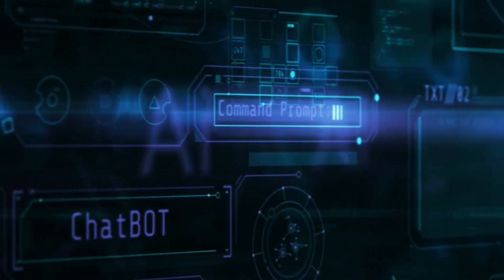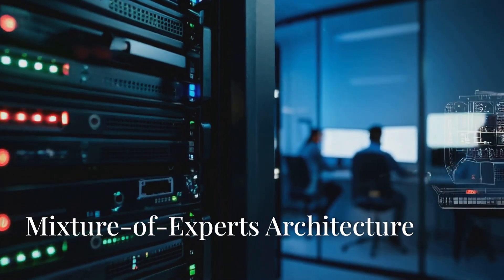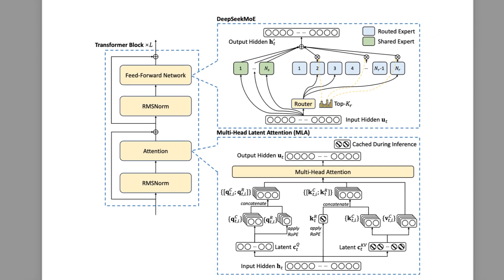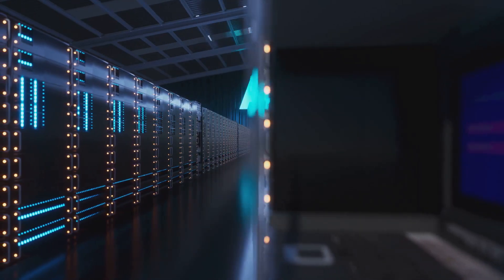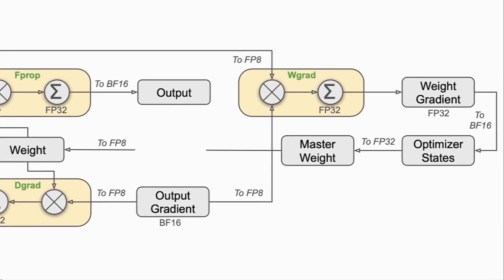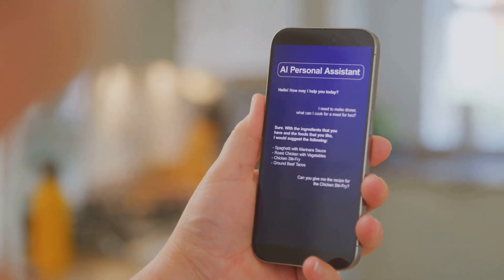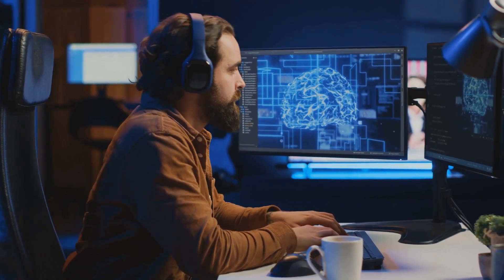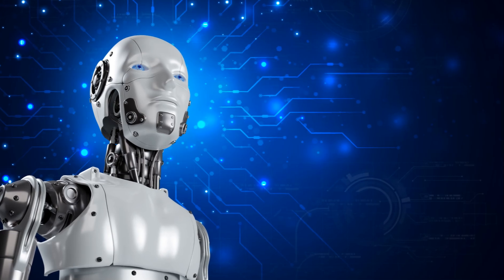DeepSeek-V3: Absolutely Astonishing Open-Source AI Model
Dive into the future of artificial intelligence with our latest video on DeepSeek-V3, the groundbreaking open-source AI model making waves in the tech world! Developed by DeepSeek, this state-of-the-art language model features a staggering 671 billion parameters, utilizing a unique Mixture-of-Experts architecture for optimal performance. Discover how innovations like Multi-Head Latent Attention and Multi-Token Prediction set DeepSeek-V3 apart, increasing generation speed and efficiency.

With its cost-effective training and impressive capabilities, this model rivals even the top proprietary systems. Whether you're an AI enthusiast or a developer, explore the vast potential of DeepSeek-V3 and its applications across industries.

OUTLINE:
00:00 Introduction
00:14 Overview of DeepSeek-V3
00:55 Mixture-of-Experts Architecture
01:20 Multi-Head Latent Attention
01:42 Auxiliary Loss-Free Load-Balancing
02:02 Multi-Token Prediction
02:23 Training Infrastructure
02:47 DualPipe Pipeline Parallelism and FP8 Mixed Precision
03:19 Cost-Effectiveness
03:47 Performance and Accessibility
04:32 V3 Platform API
05:05 Global Impact and Future Prospects
05:37 Conclusion